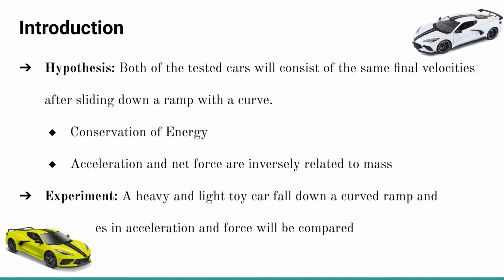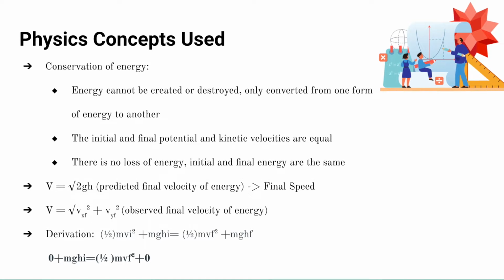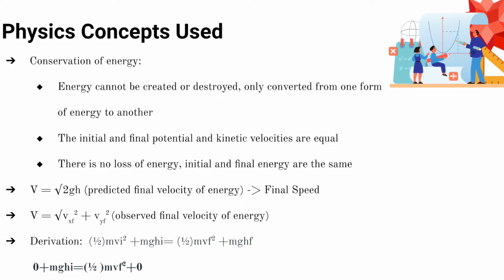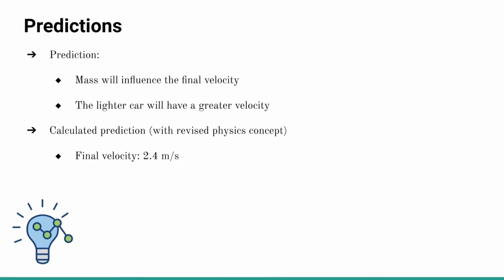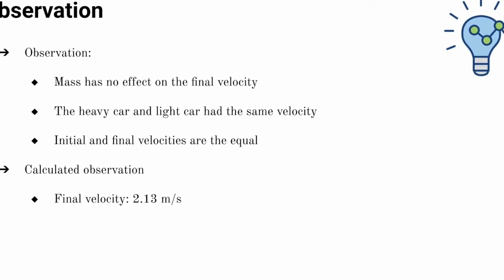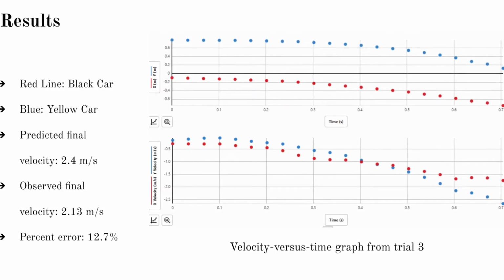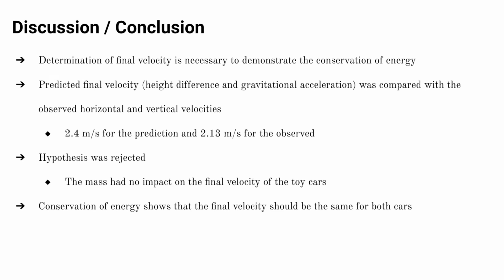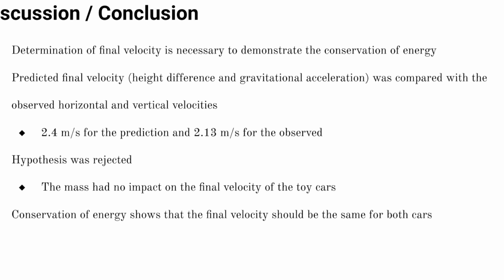phy 111 FINAL FINAL FINAL FINAL